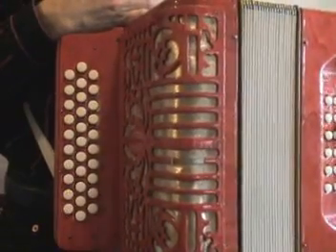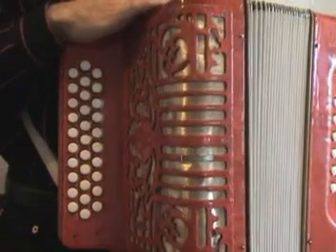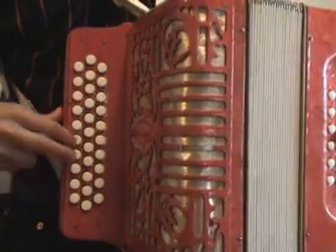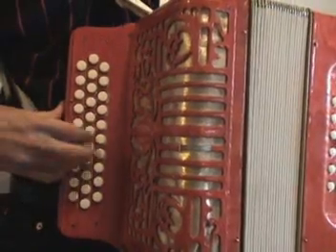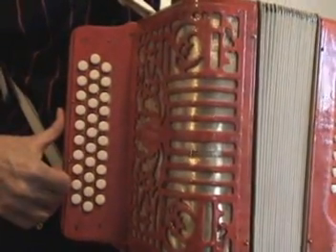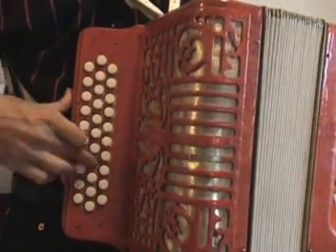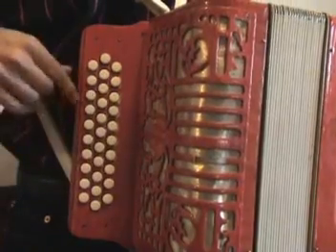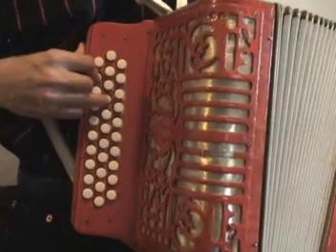Hasta La Tumba Part 1 of 3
Part 1 of 3 of an accordion instructional on how to play "Hasta La Tumba" by Ruben Naranjo. Instructed by Steve Stacey. More songs to come.